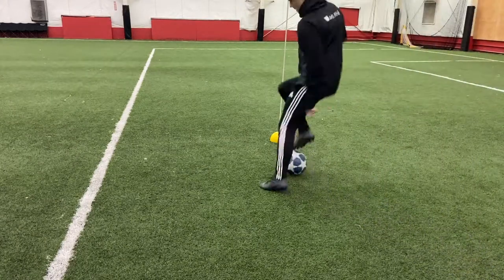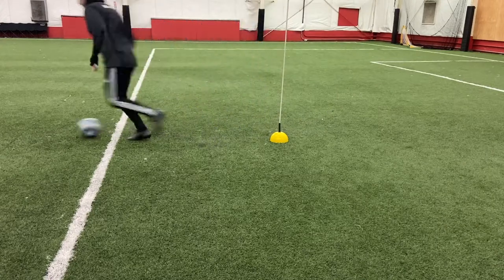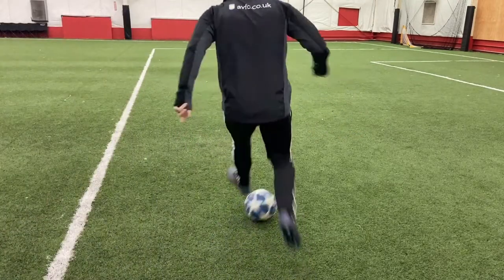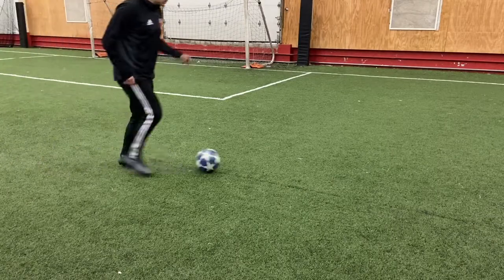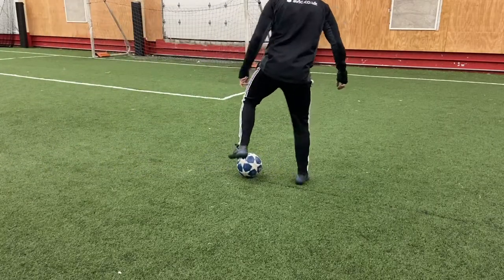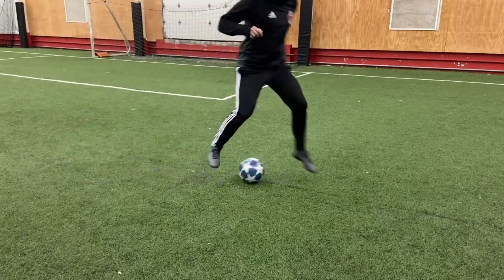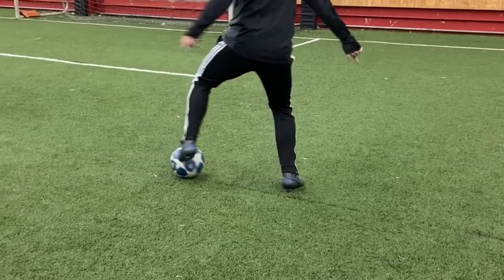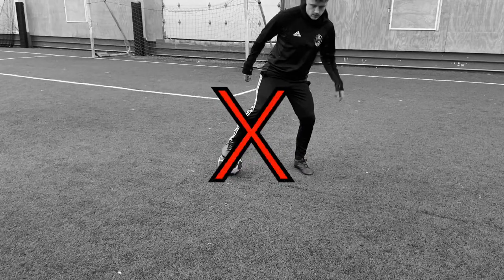Learn The Zidane Roulette | 2020 Tutorial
The Zidane roulette is also called the Maradona. Both Zidane & Maradona were world class footballers playing in different times, but both dominating the pitch.
In this video we call the skill the Zidane roulette, and we show two tips to help you master the skill. Learning how to do the Zidane roulette is as simple as two steps.
Always practice with both feet - if you can perform the Zidane roulette with both feet, it will give you a huge advantage in keeping control when in a congested situation.

Work hard, have fun & good luck!